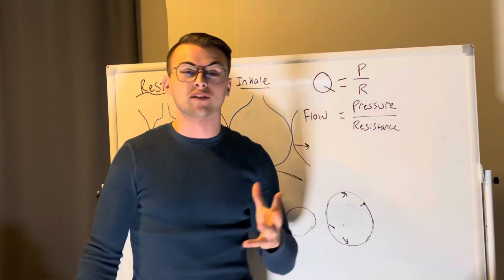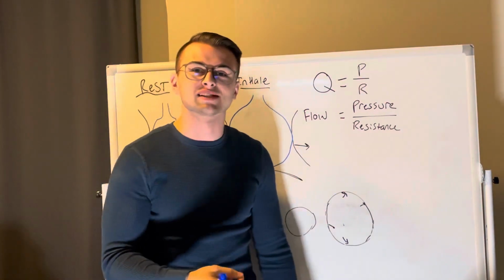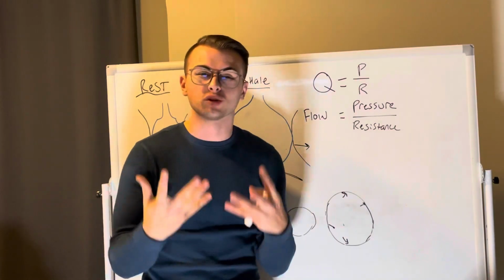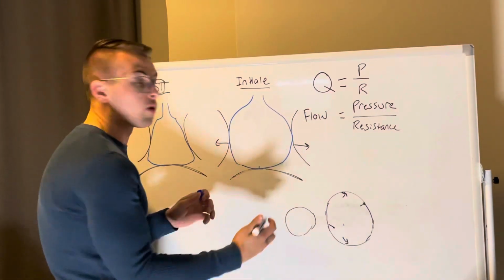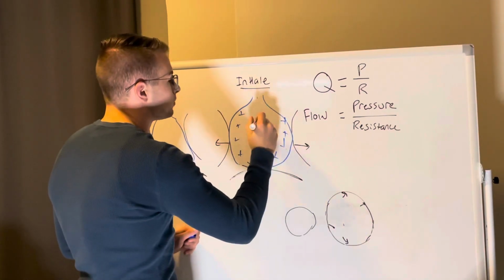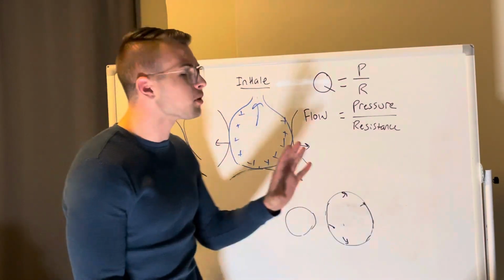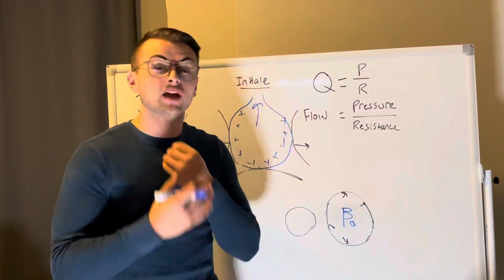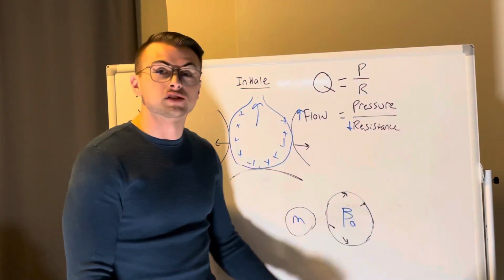NCLEX Prep: How do we breathe?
Welcome to the most lopsided video we have ever filmed 🤪